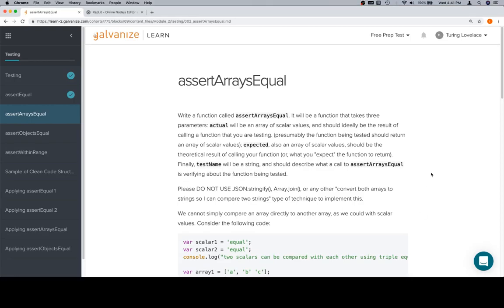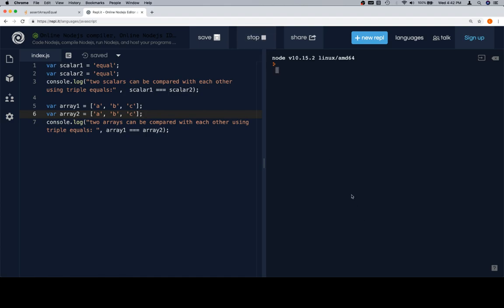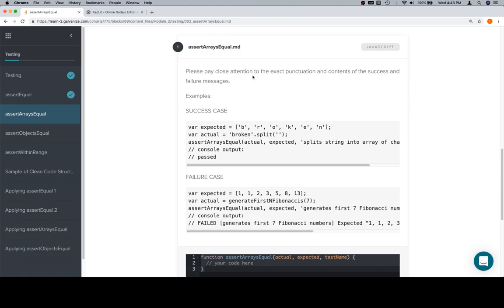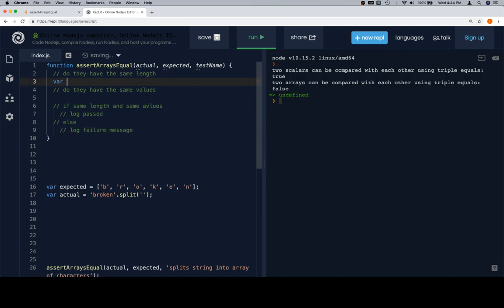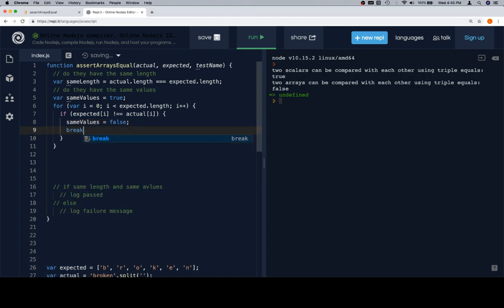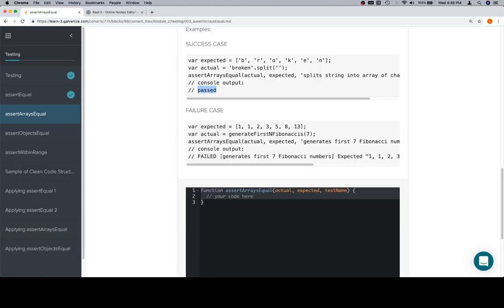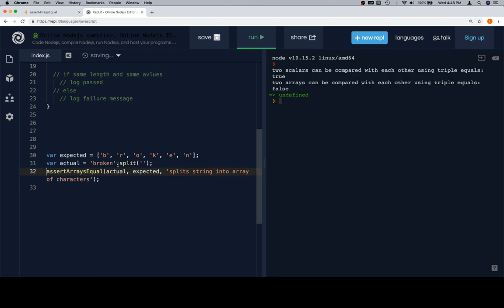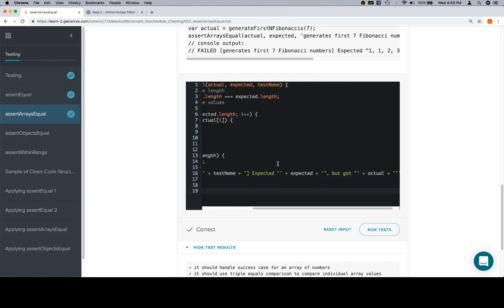Module 2 - Assert Arrays Equal